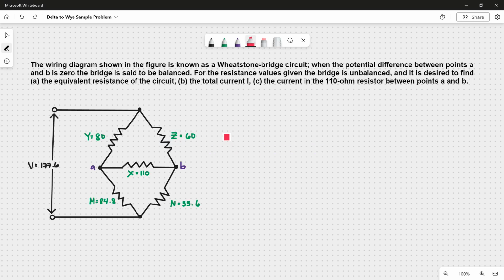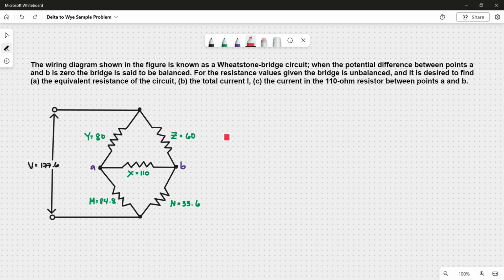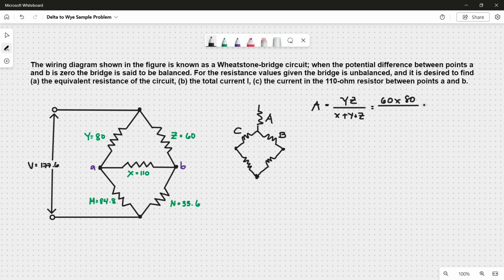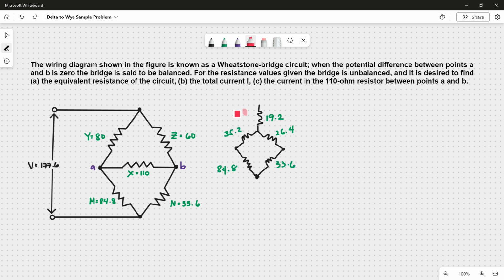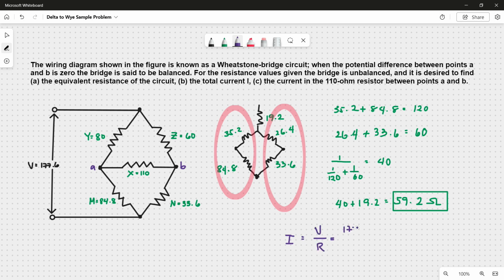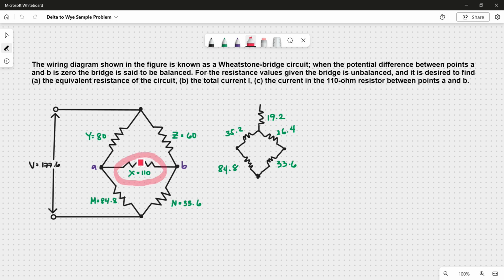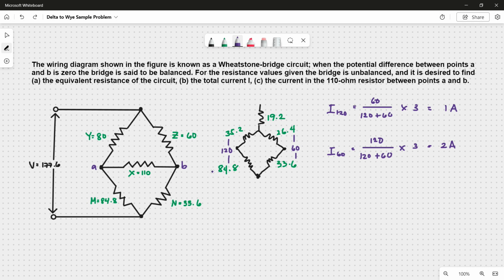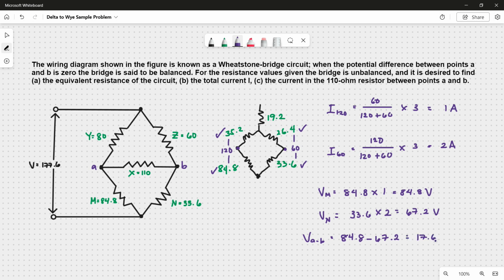Electrical Circuits | Delta to Wye Sample Problem 2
The wiring diagram shown in the figure is known as a Wheatstone-bridge circuit; when the potential difference between points a and b is zero the bridge is said to be balanced. For the resistance values given the bridge is unbalanced, and it is desired to find (a) the equivalent resistance of the circuit, (b) the total current I, (c) the current in the 110-ohm resistor between points a and b.